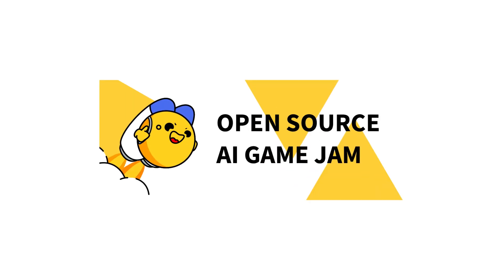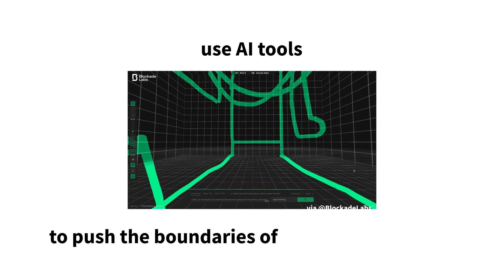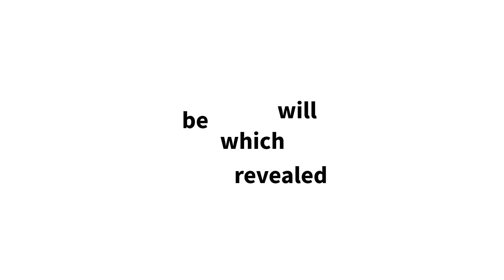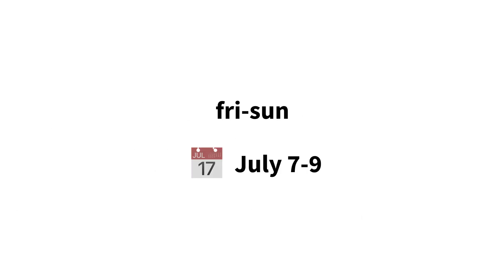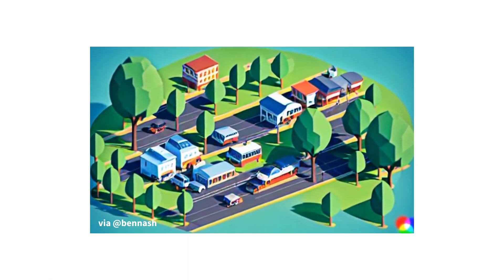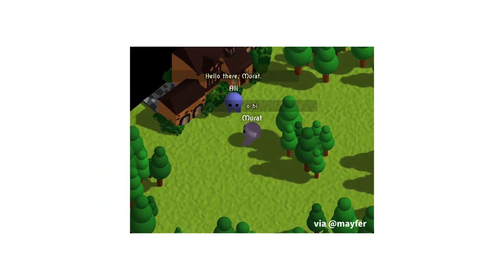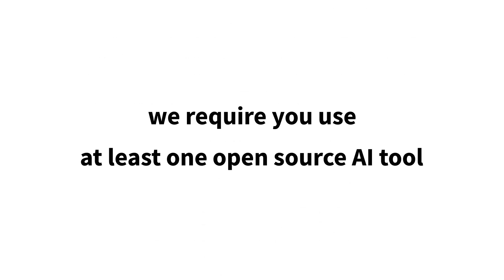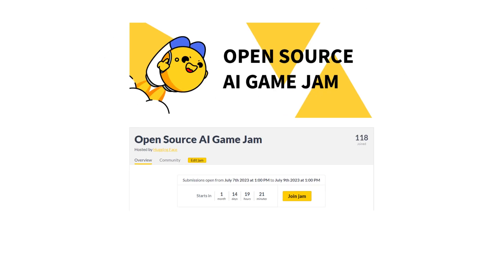Announcing the Open Source AI Game Jam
We're excited to announce the first ever Open Source AI Game Jam, July 7-9 2023!

We're challenging game developers to use AI tools to unleash their creativity and push the boundaries of game development. From world generation to AI NPCs, there are limitless possibilities for AI in Games.

Want to be part of our growing community, discuss game ideas, or find teammates?